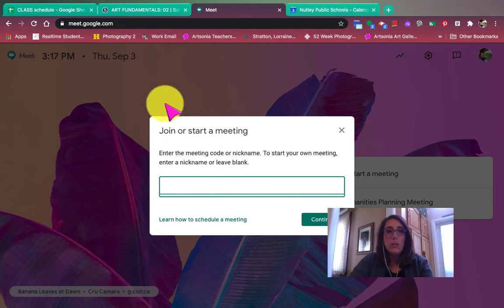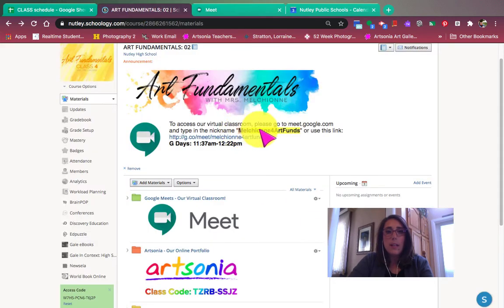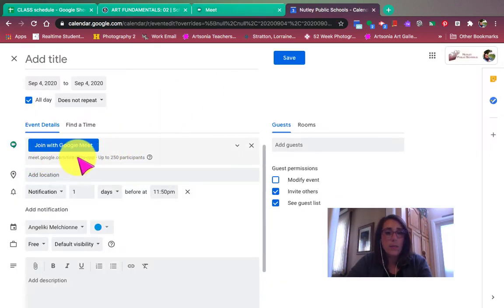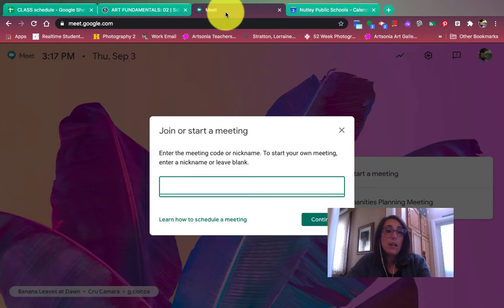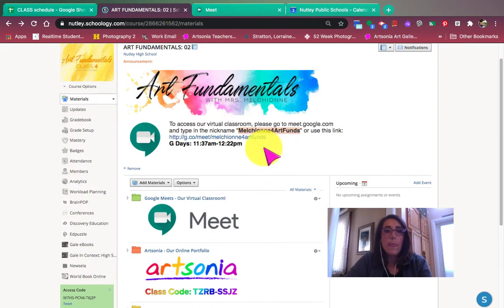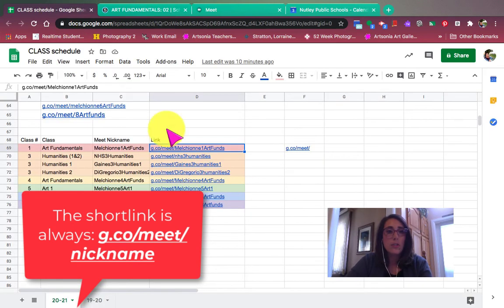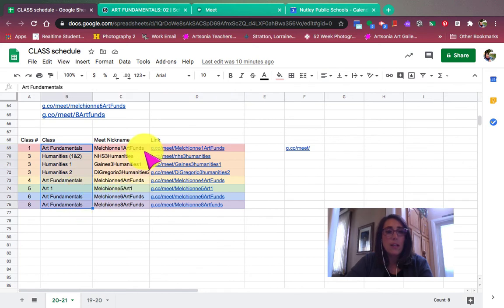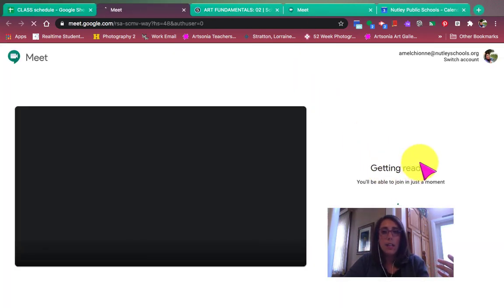Google Meet Nicknames